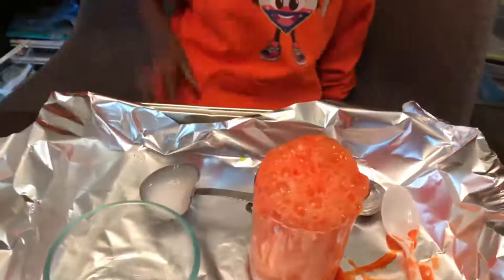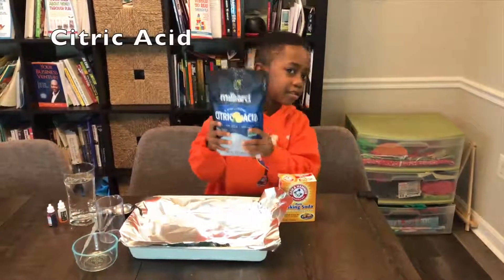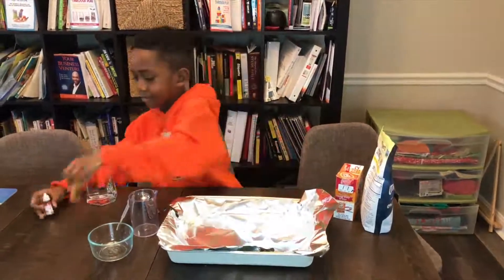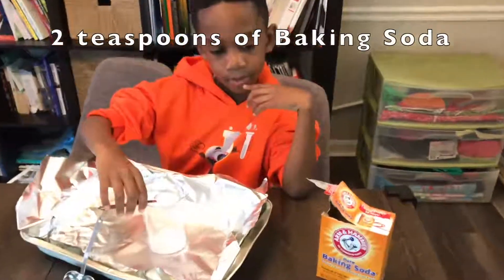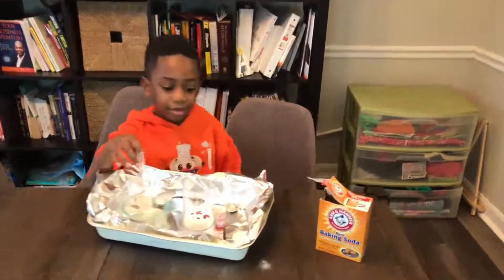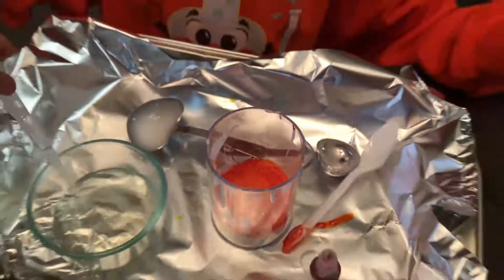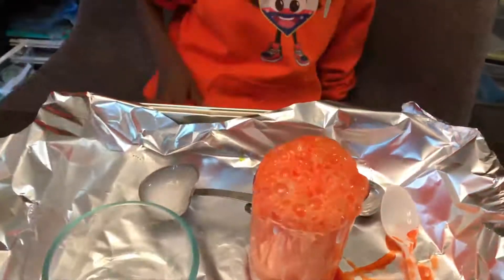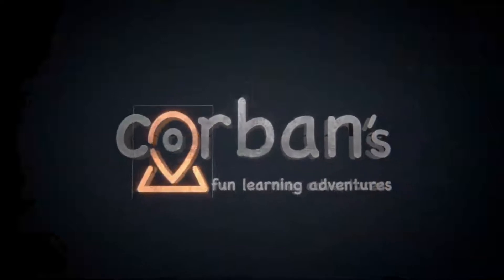Valentines Day Science Experiment for Kids and Parents | Chemical Love Potion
Try this fun at home Valentine's Day Science Experiment. If you like the Valentine's Day hoodie in the video go

This is a Valentine's Day activity kids can do with their parents. You will be making a love potion that is a made from a chemical reaction. This is NOT meant to be consumed. It is strictly an at home chemistry experiment. Doing this science project is a fun way to celebrate the special day with kids.

The following is needed to do this experiment...

Citric Acid
Baking Soda
Measuring Spoons
Aluminum Foil
Aluminum Tray
Food Coloring